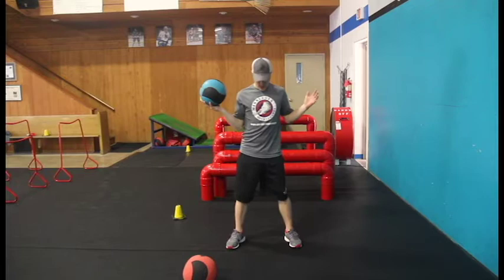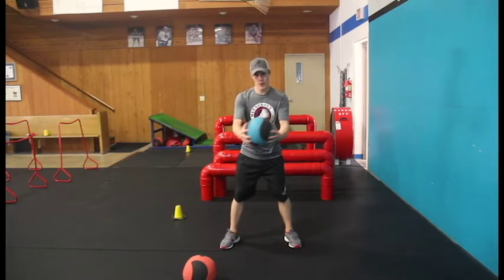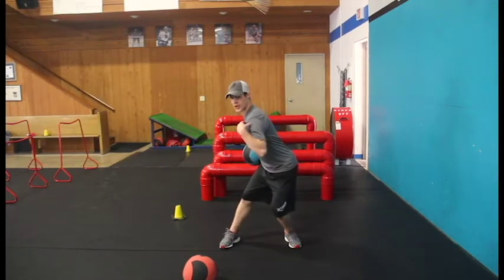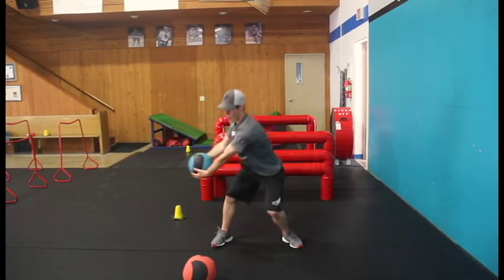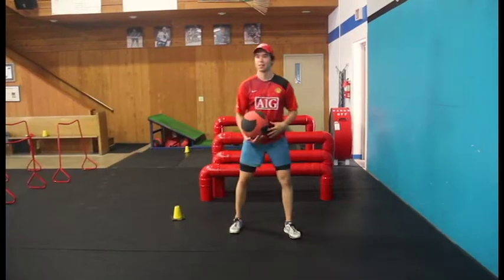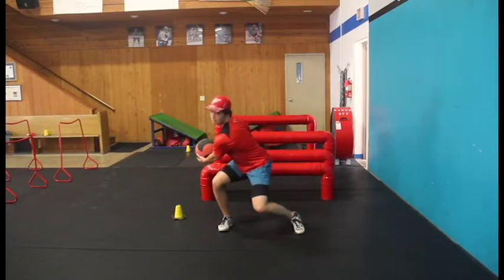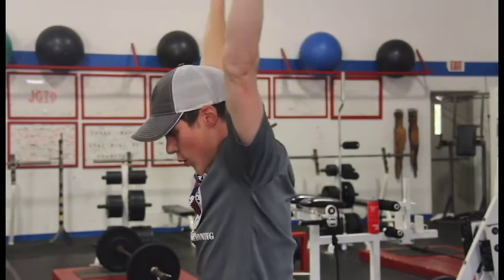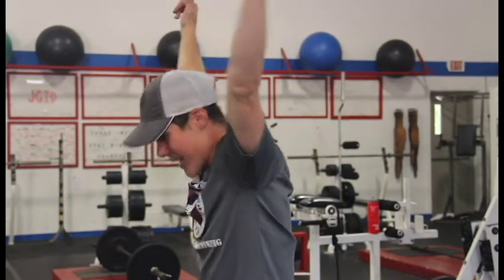Strengthening with Steggy (Episode 2)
A weekly video series to help you advance your game through various strength and conditioning moves off the ice